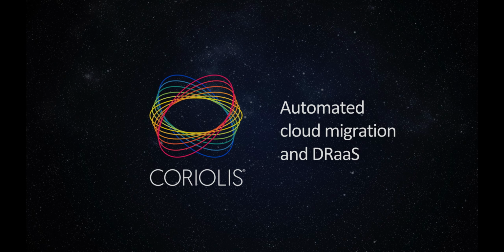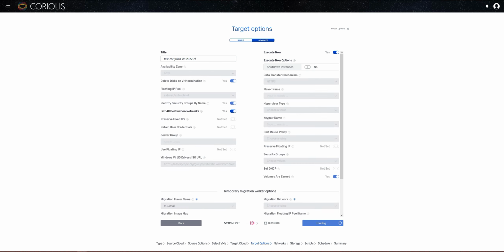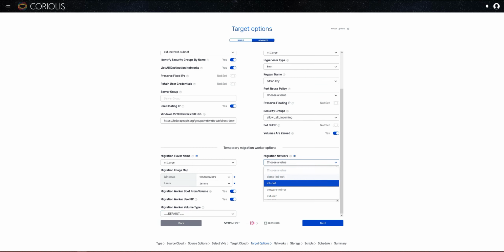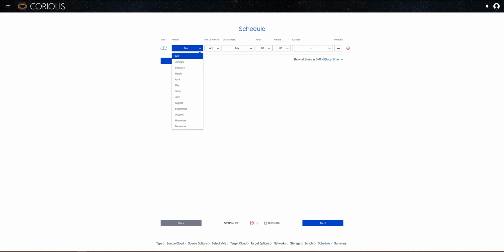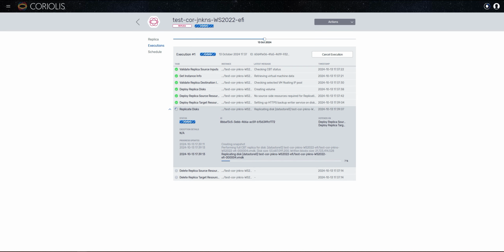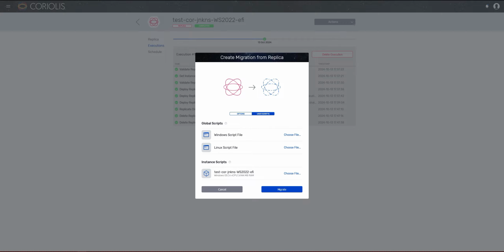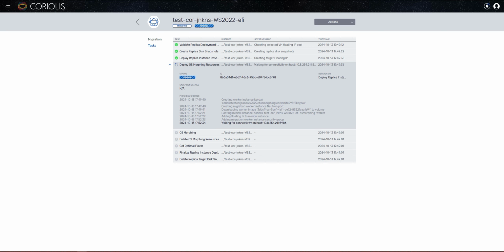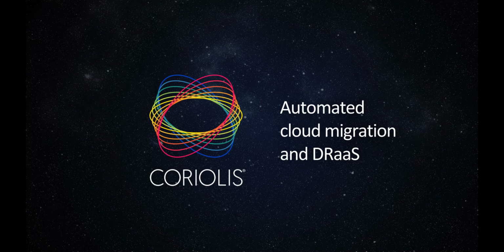[Coriolis] Windows Server migration from VMware to OpenStack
Coriolis™, Cloud Migration as a Service: Migrating a Windows Server 2022 VM from VMware vSphere to OpenStack.

Coriolis is designed to simplify the migration process, ensuring that workloads are transferred fully securely. The migration is executed without downtime during the data replication, and the cutover is accomplished with minimal disruption.